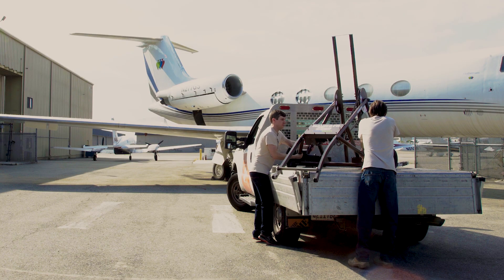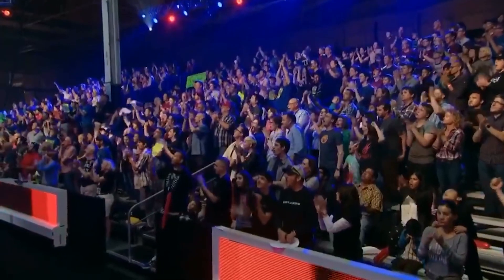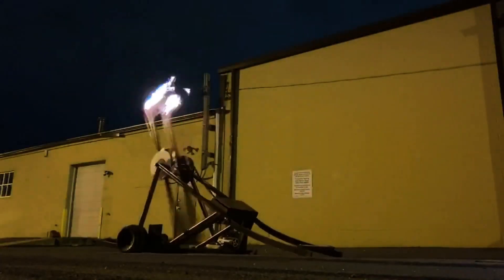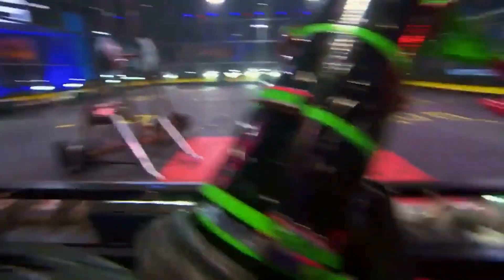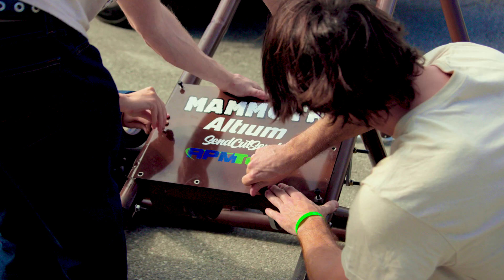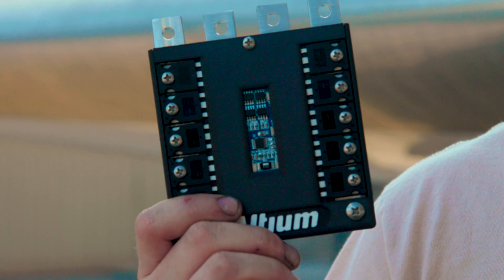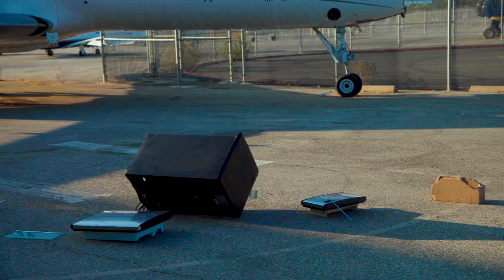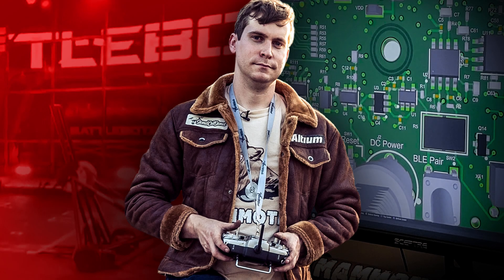A Journey to the @BattleBots Arena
Find out how a group of electronic aficionados used Altium software to create the ultimate mechanical fighting champion, the Mammoth. Learn from Mammoth Team captain Rickey Willems how his childhood dream became reality. Watch as the Mammoth dominates the ring on the most celebrated robot fighting show of all time—and see the mighty Mammoth in action!